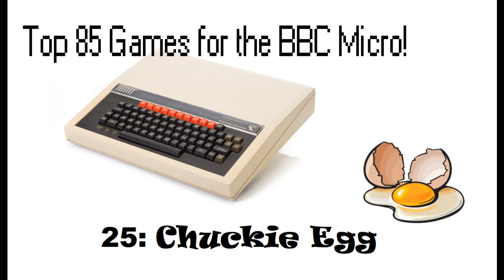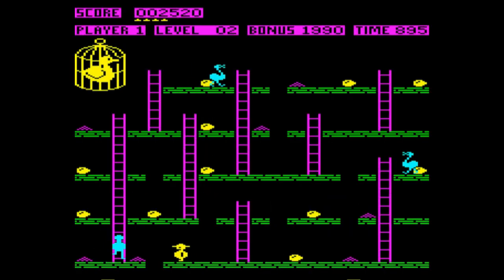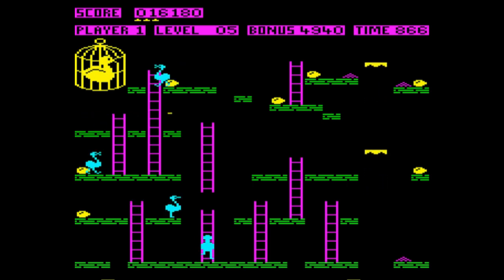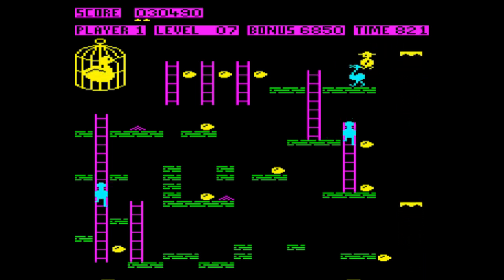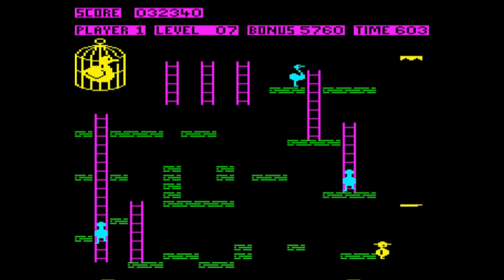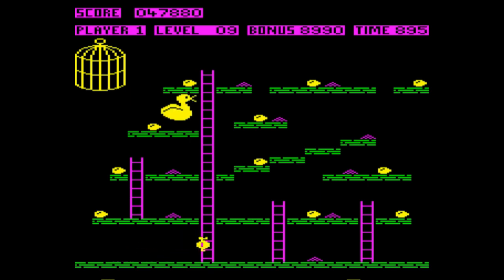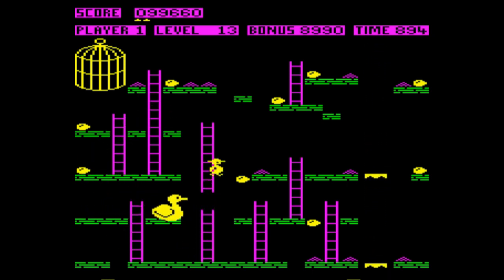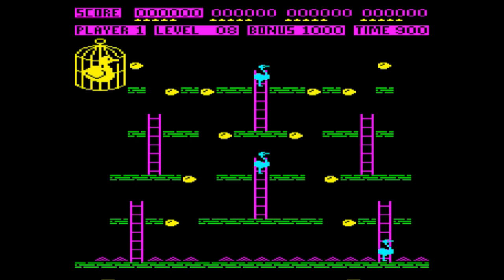Chuckie Egg - Top 85 Games for the BBC Micro (25)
As we move into the final 25 games, what better way to begin than with Chuckie Egg, the BBC Micro's platform-defining platform game! Join Hen-House Harry as he attempts to collect the eggs from the unsuspecting chickens (ostriches?!) before the time runs out... This well-loved game is a gentle, beguiling classic which continues to provide hours of fun for all ages. Enjoy!